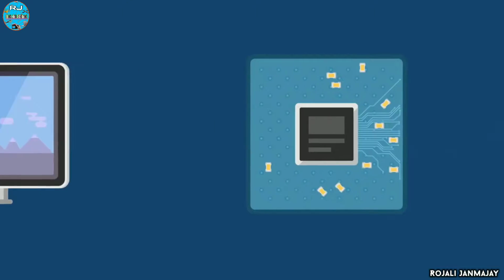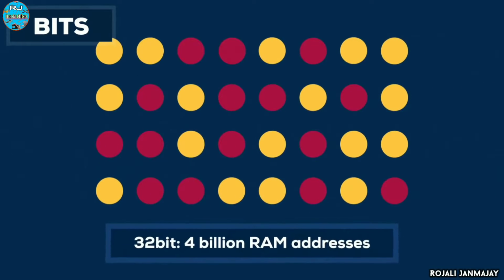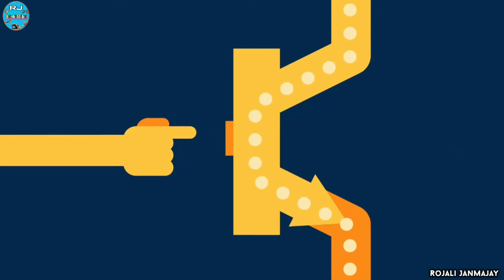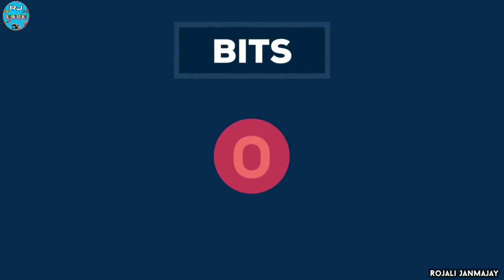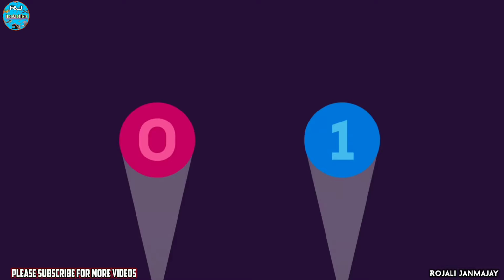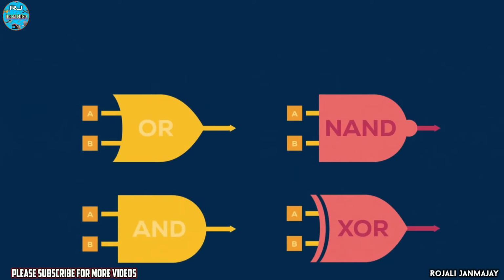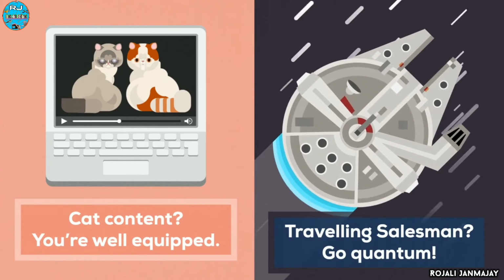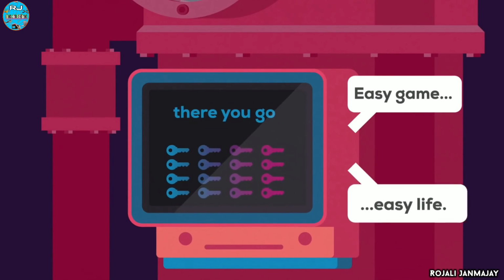Quantum Computer - Limits Of Human Technology | RJ S1E1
Quantum Computer- Limits Of Human Technology (1080p 60FPS)(Dolby Cinema)✔️[Full Explanation]
{Description}
- 1080P 60FPS✅ (Dolby Vision Atmos)✔️
USE HEADPHONES/EARPHONES/SPEAKER FOR BETTER AUDIO QUALITY✅( Dolby Surround 5.1)✔️
[RJ Specials] Presents ✔️- (S1E1) Quantum Computer - Limits Of Human Technology.☑️
4K clips
JAI HIND✅
trending us logo

    Buzz
    Life
    Fashion
    Travel
    Health
    Certifications

Youtube is a great platform to show your talents and even get paid for doing it. So in this article, we are going to discuss Youtube hashtags and keywords.

You will also get the best trending youtube hashtags that will boost your views.

Let’s face it, being a YouTuber is hard. It drains you mentally and physically. It is not as easy and there is always a new challenge that you face.

So my friend wanted to grow his channel from 6 subscribers. He has been posting videos almost consistently. But still was not getting views. Learn how he grew from 6 to 10,00,000 subs in just 7 months.

After intense research and studying the strategies used by the fastest growing youtube channels, I found that there are many things that we should not do.

Trending Youtube Hashtags for Fashion/ Beauty Channels

Trending Youtube Hashtags for Entertainment Channels

Trending Youtube Hashtags for Tech Channels

Trending Youtube Hashtags for Education Channels

Youtube hashtags for more views

Best youtube hashtags to use in 2021

Youtube hashtags for motivational channel